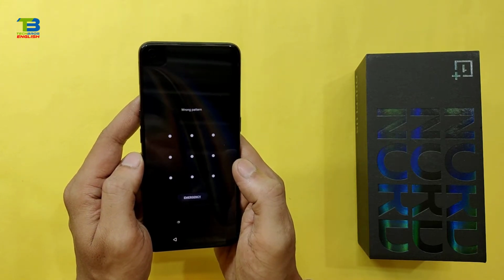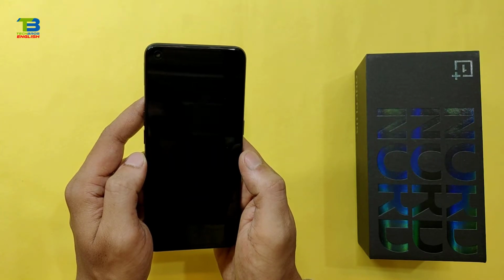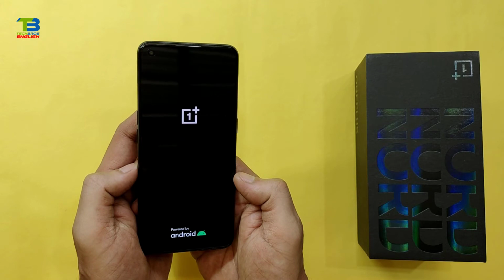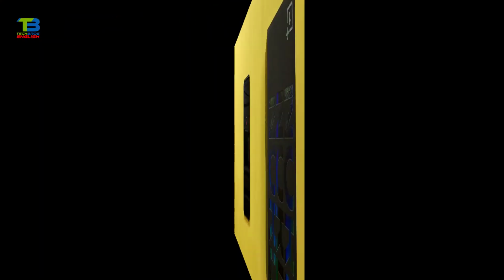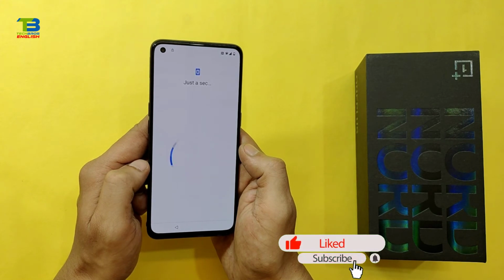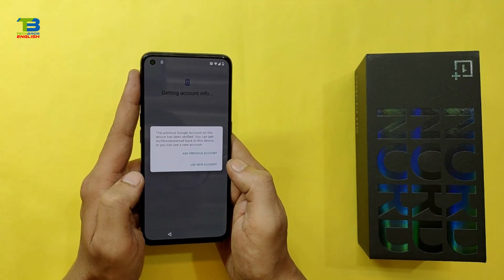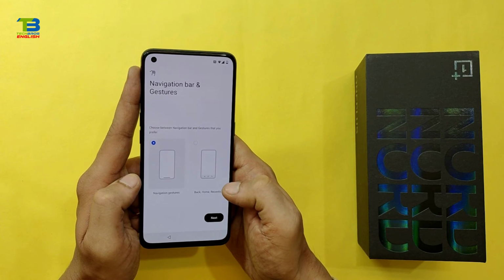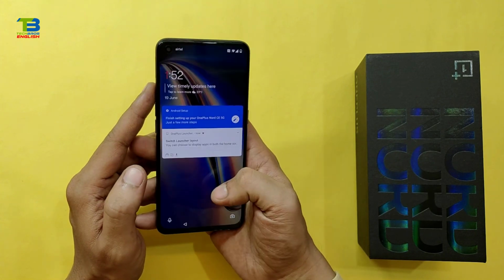How to Format Hard Reset and Reset Pattern Lock Oneplus nord ce | Format Reset Oneplus nord mobile🔥🔥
Hi guys in this video i will show you how you can do factory data reset, format
and remove pattern lock in oneplus nord ce mobile.
I am formatting my oneplus nord ce mobile you can use this method to hard reset oneplus nord ce and other oneplus nord mobiles.
New Mobile Applications, New Launch Android Mobiles, Computer Tips And
Tricks and Latest Technology videos.
our channel TechBros English.
THANKS